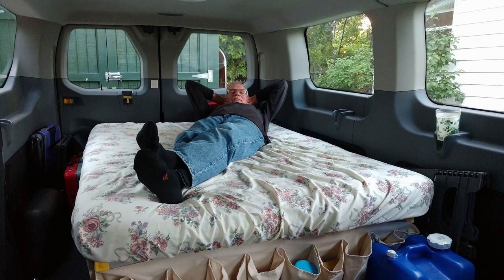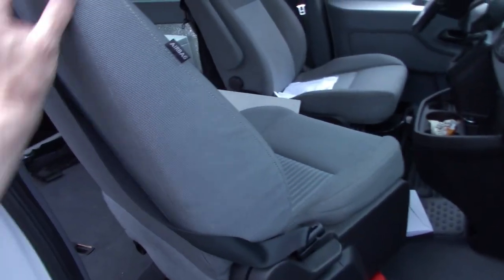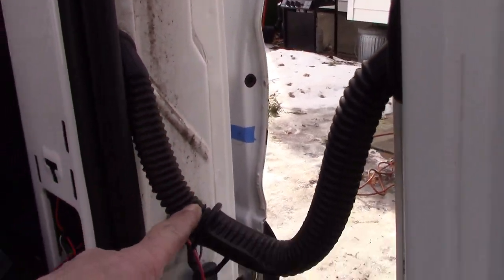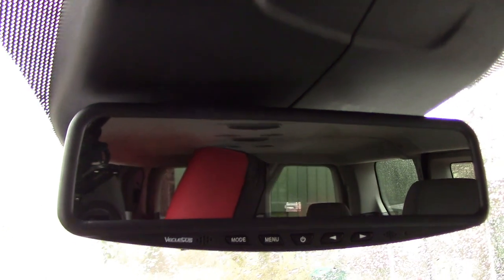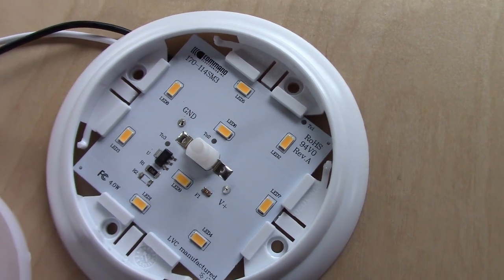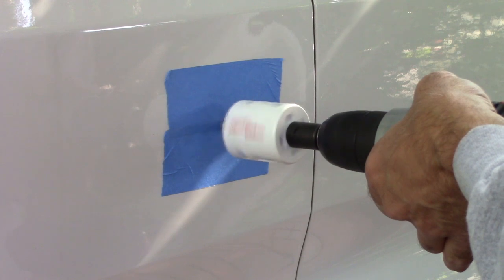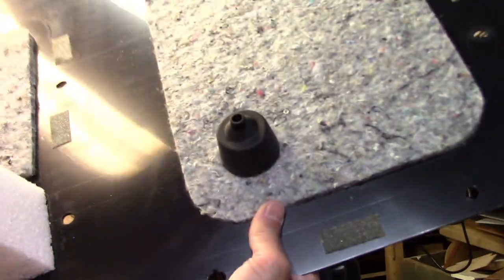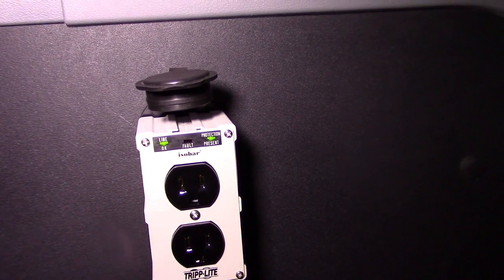Van seat swivel trailer hitch reverse camera shore power plug Ford Transit camper van build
A few more projects on the 2015 Ford Transit van ! Swivel seat is awesome ! Hitch is great ! Backup camera is a must ! Shore power will come in handy ! I am not an expert engineer or electrician. This is a demonstration of how I did these projects. Proceed at your own risk.

Amazon shop

Extension cord
Hitch wiring kit
Reverse mirror
De-burring tool
Inside outlet
Outside inlet